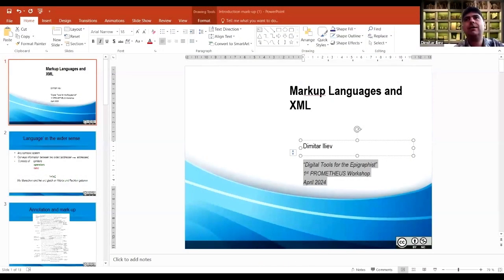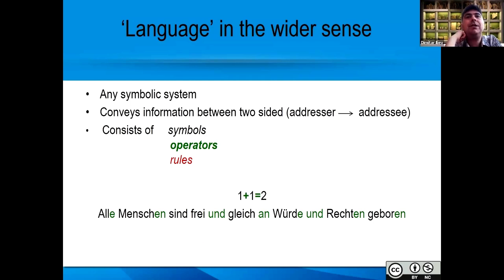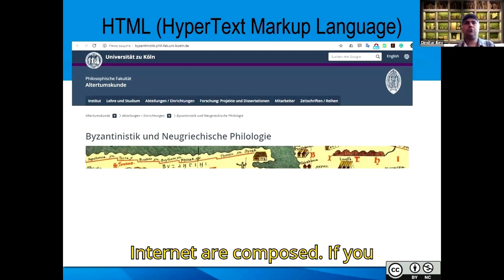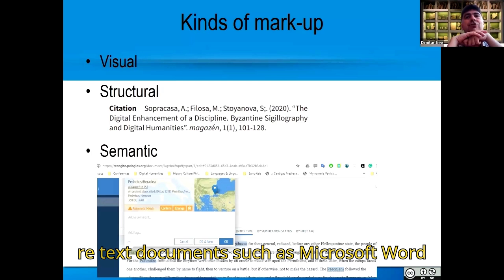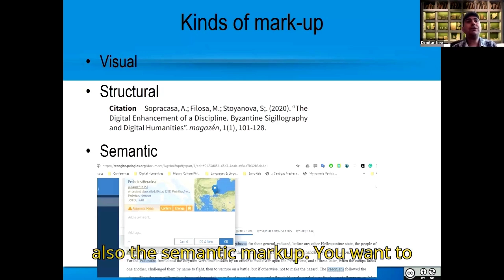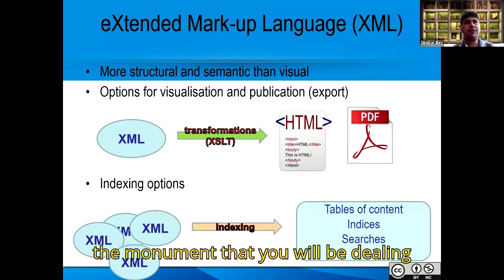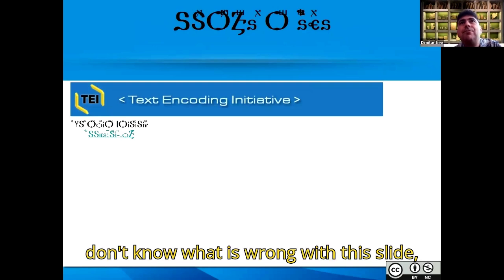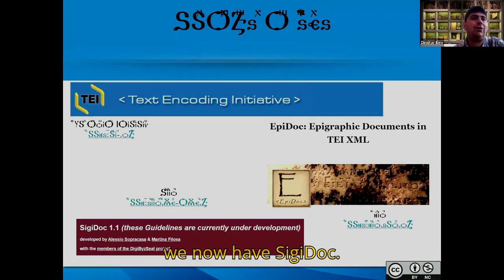Dimitar Iliev - Introduction to Markup